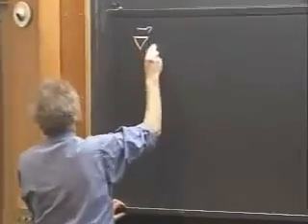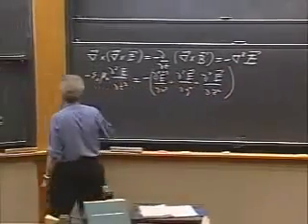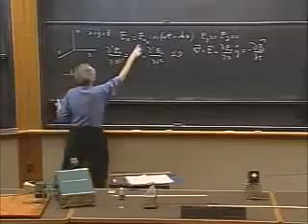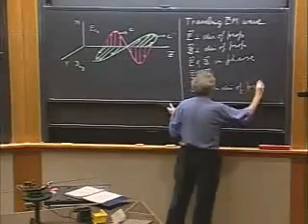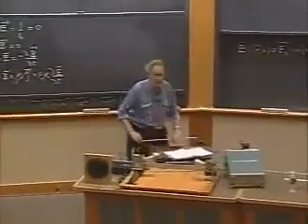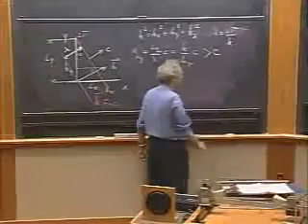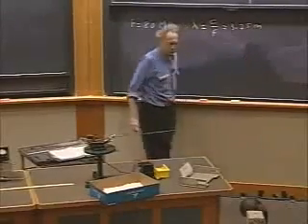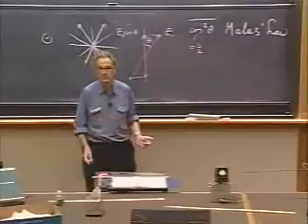Lec 13 | MIT 8 03 Vibrations and Waves, Fall 2004